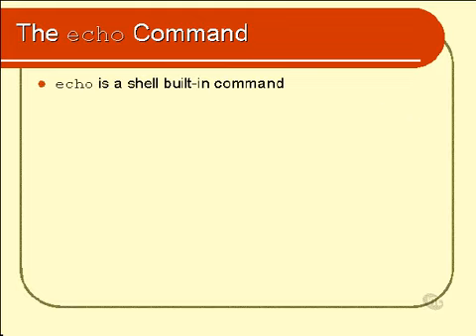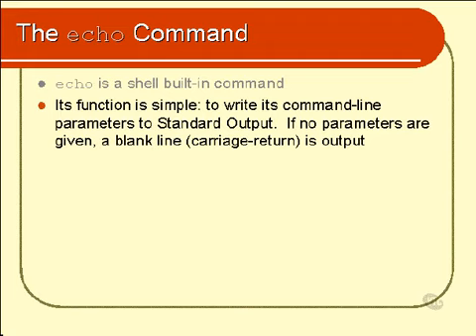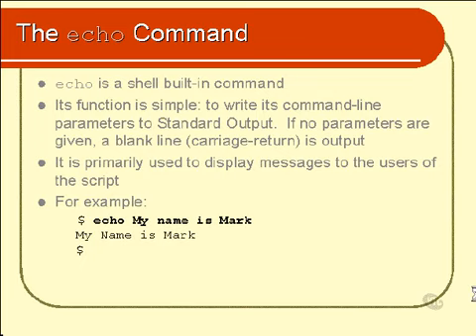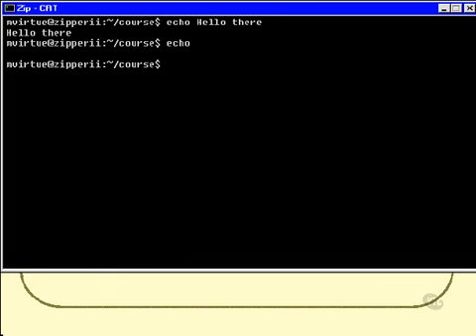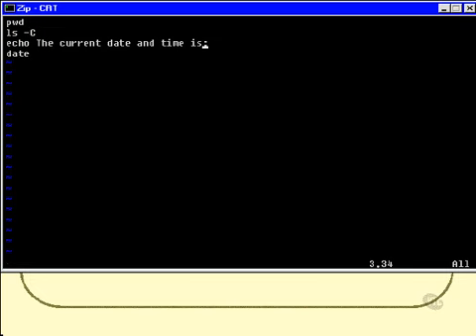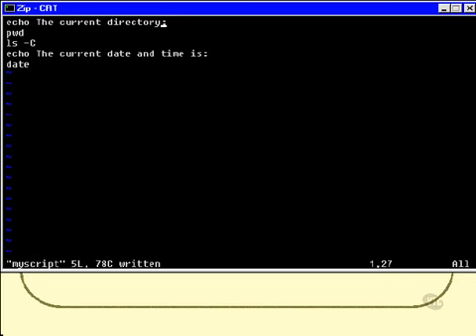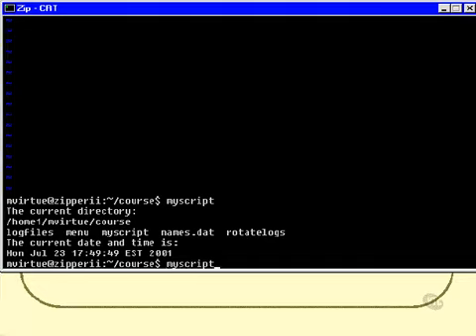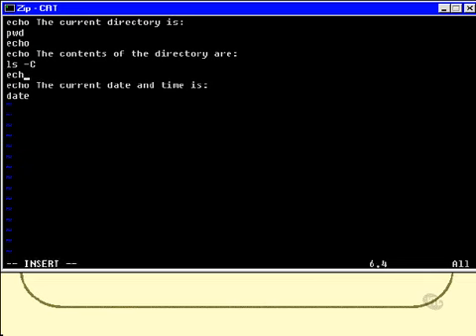The echo Command - Shell Scripting -07